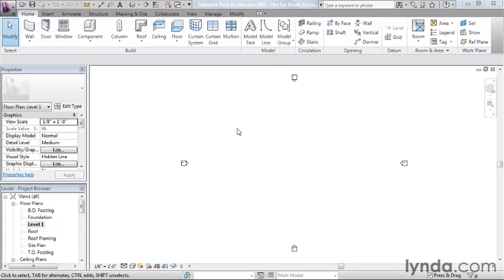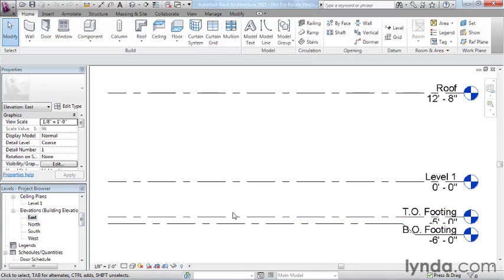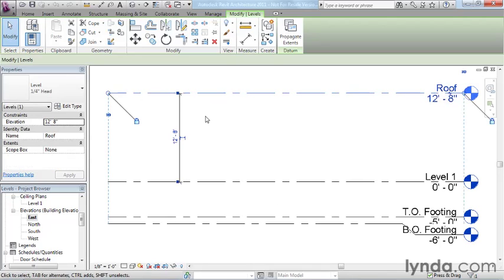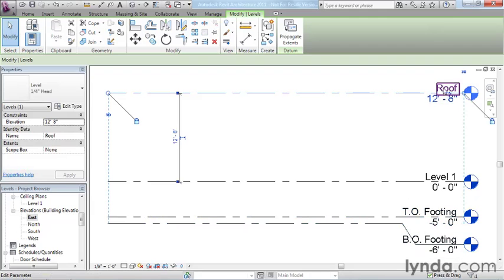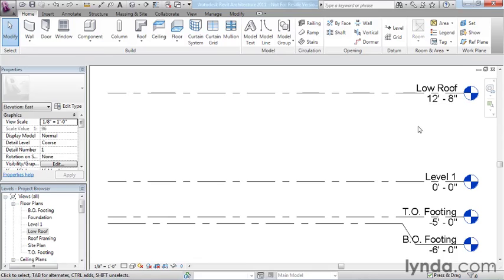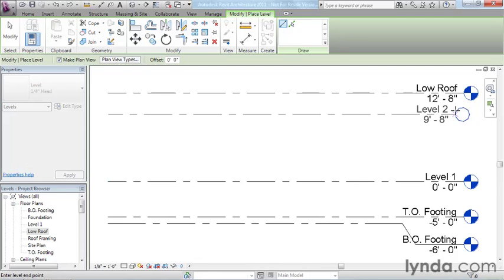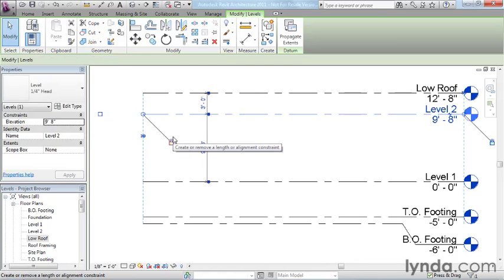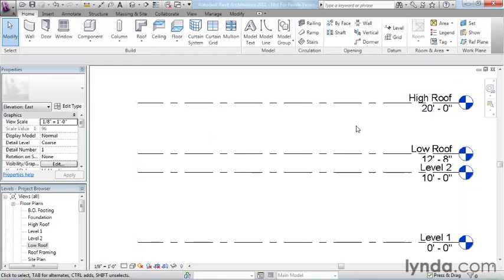0305 Adding levels